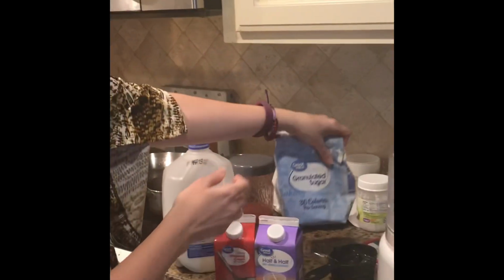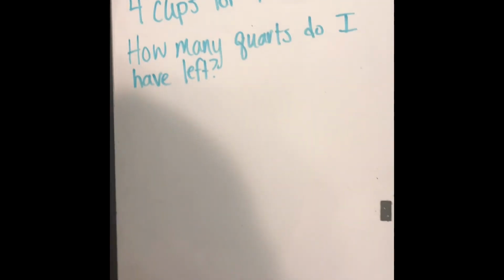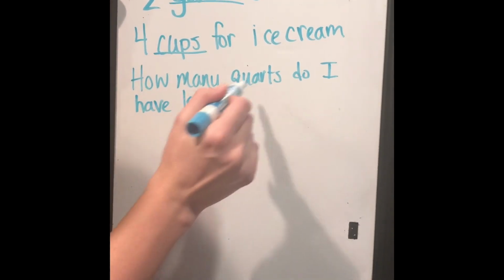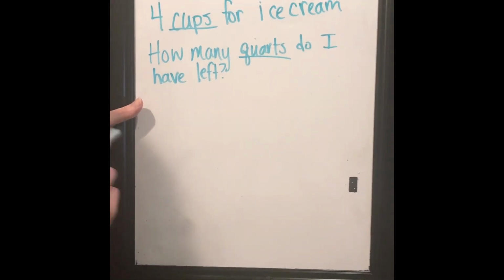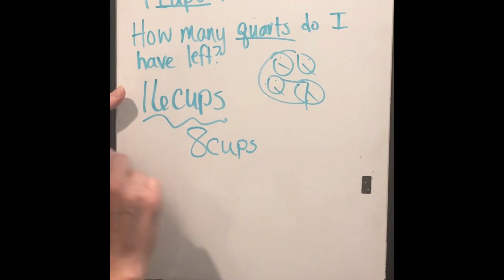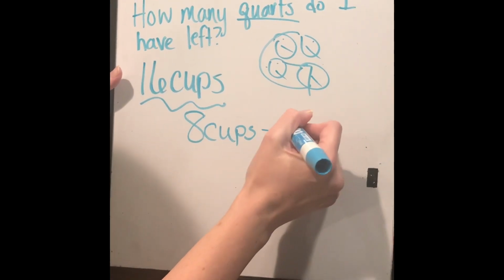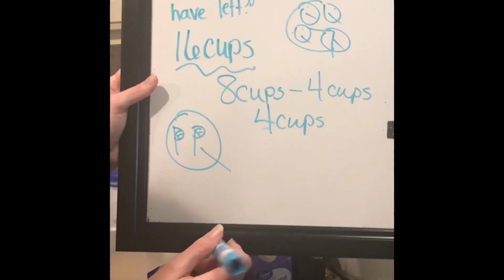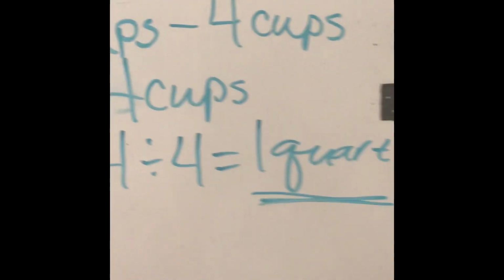Ice cream Measurement Review